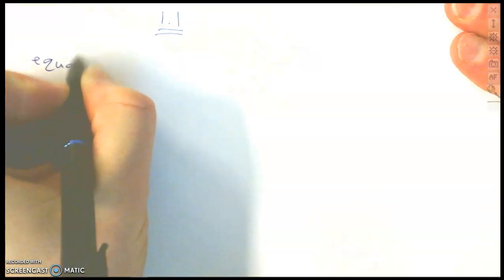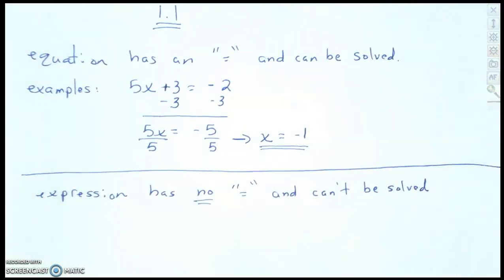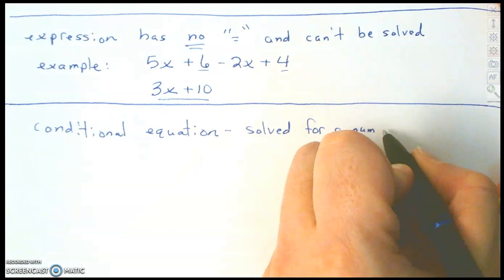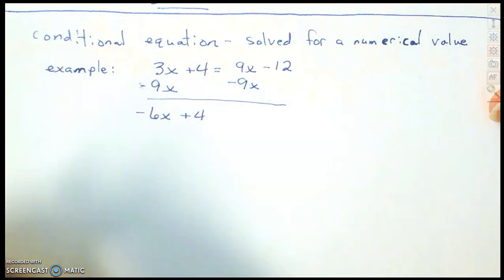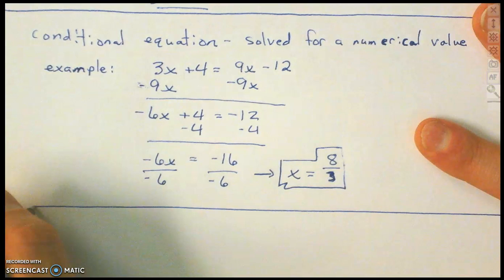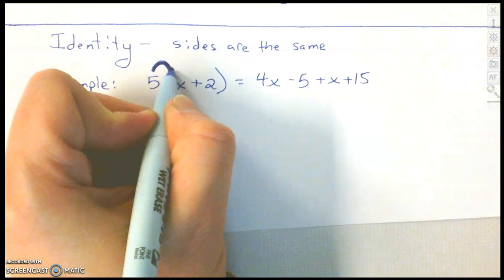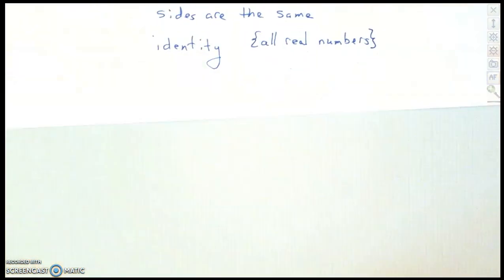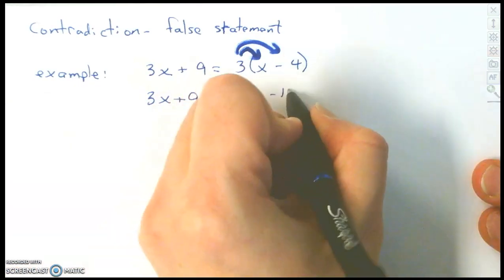Lecture Jan 19th Part 1